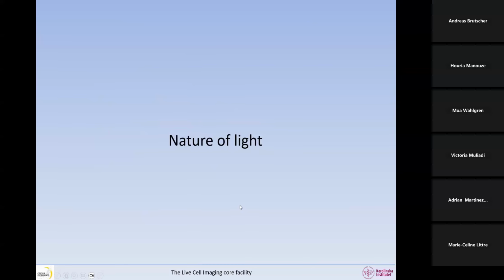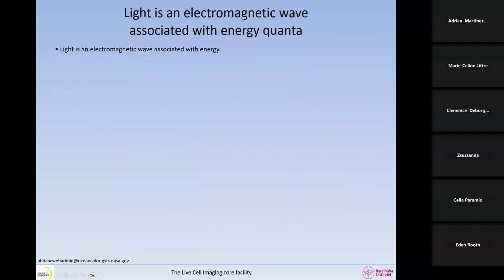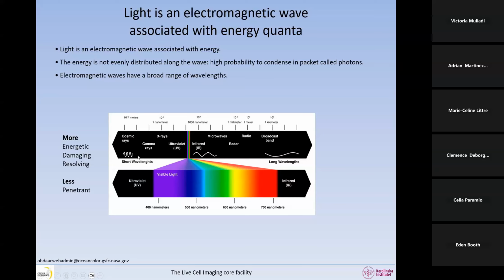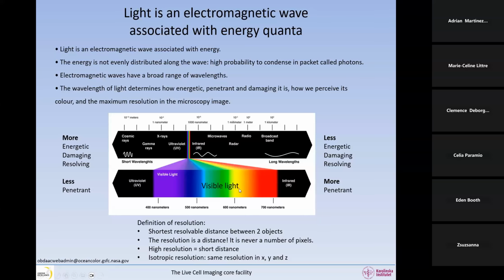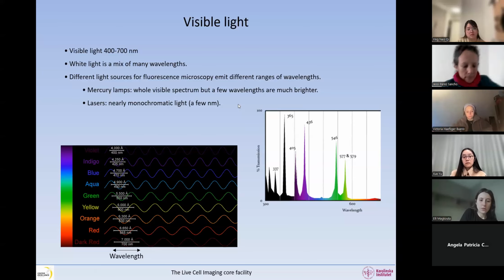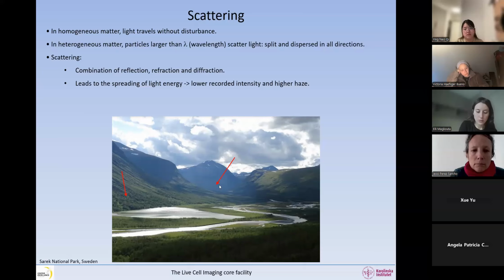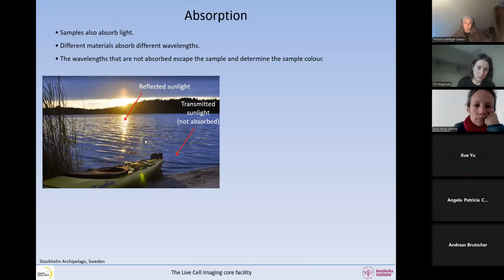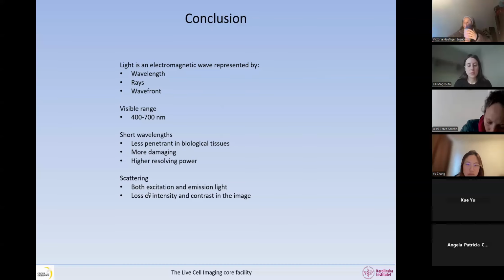Nature of light 2026